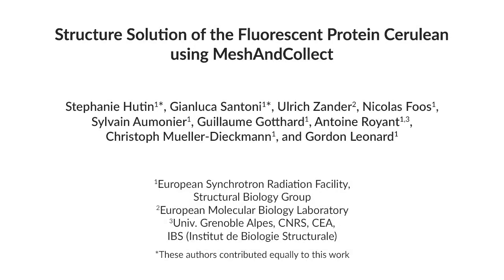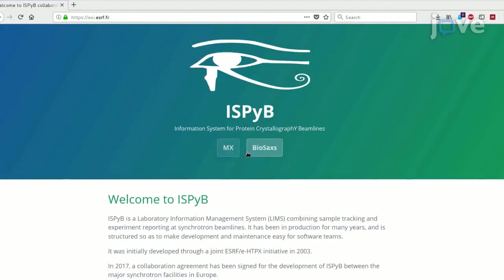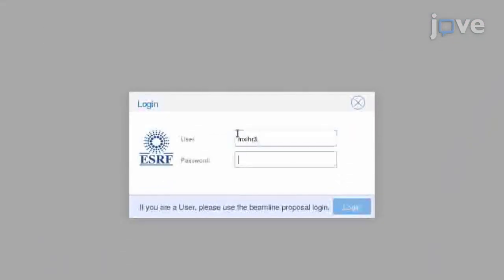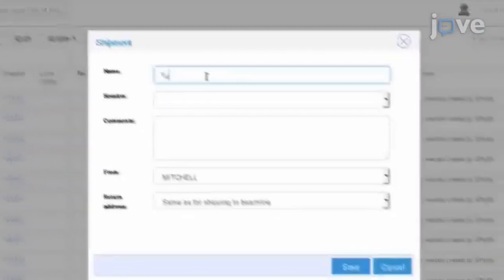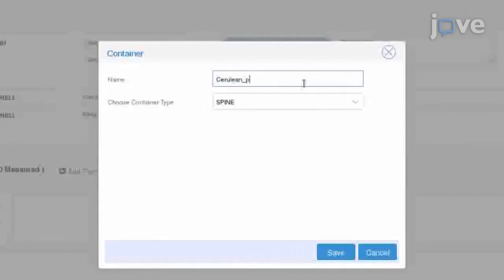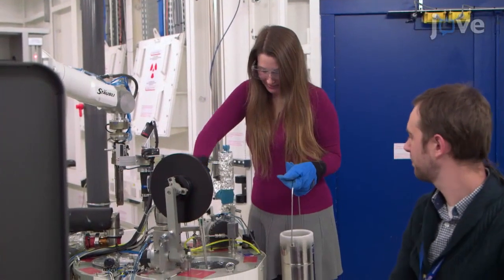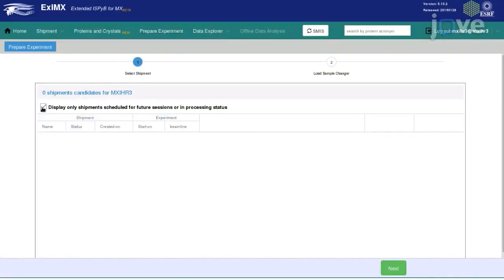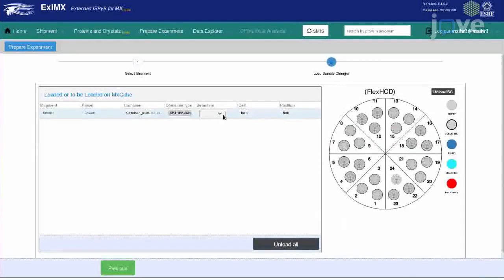Fluorescent Protein Cerulean Structure Solution by MeshAndCollect | Protocol Preview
Structure Solution of the Fluorescent Protein Cerulean Using MeshAndCollect -  a 2 minute Preview of the Experimental Protocol

Stephanie Hutin, Gianluca Santoni, Ulrich Zander, Nicolas Foos, Sylvain Aumonier, Guillaume Gotthard, Antoine Royant, Christoph Mueller-Dieckmann, Gordon Leonard
Structural Biology Group, European Synchrotron Radiation Facility; European Molecular Biology Laboratory,; Univ. Grenoble Alpes, CNRS, CEA, IBS (Institut de Biologie Structurale),;

We present the use of the MeshAndCollect protocol to obtain a complete diffraction data set, for use in subsequent structure determination, composed of partial diffraction data sets collected from many small crystals of the fluorescent protein Cerulean.